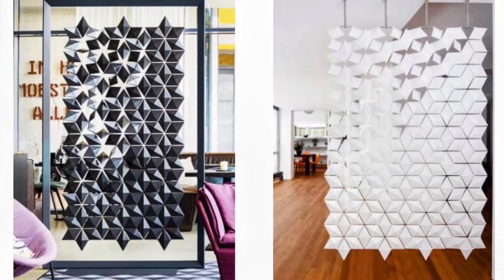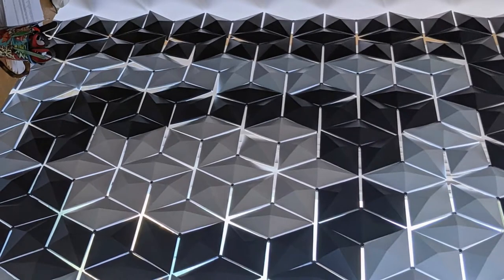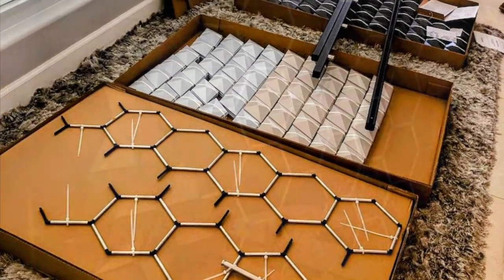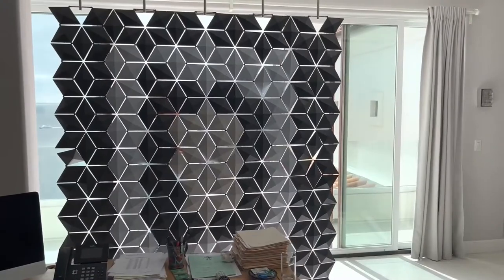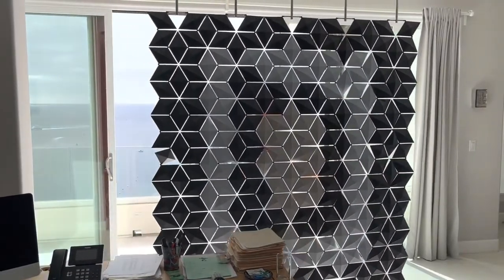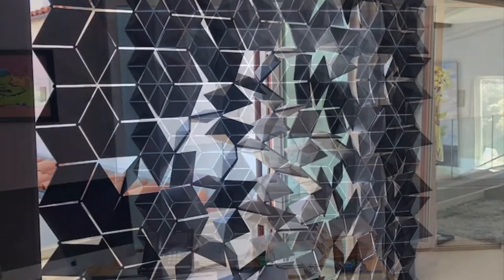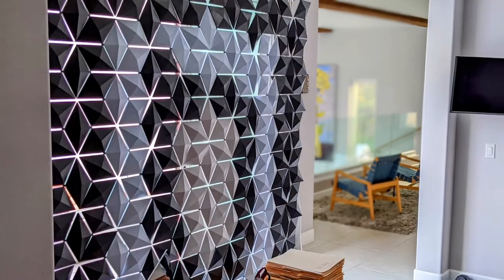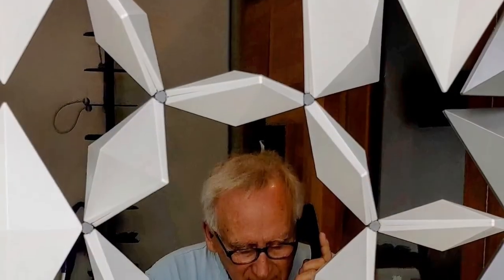Sliding Hanging Room Dividers [REAL INSTALLATION] | Ocean View Home Office Partitions by Bloomming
Ever seen a video collage of sliding room dividers? Did you notice those origami-like dividers with diamond shapes? That's the Bloomming room dividers, and in this video, you're going to tour a real-world installation.

Tom Gross of Specialty Doors & Hardware takes you to his oceanfront home office and walks you through his complete experience with these sliding hanging room dividers.

From unboxing, to setup, to design, you'll see, feel & experience how these beautiful, dynamic partitions play out in real life.

Bloomming sliding hanging room dividers are modular. They have bold diamond shapes that you can rotate to create patterns, control airflow, control light, and project your imagination into any space.

With the sliding track option, you can transform the Bloomming dividers into a moving sculpture.

For more information on specifying and ordering one of these partitions, view

NEW PRODUCT -- We are the First USA Dealer of Bloomming.
Celebrating our 26th Year in Business.